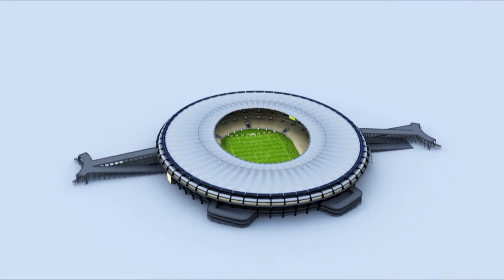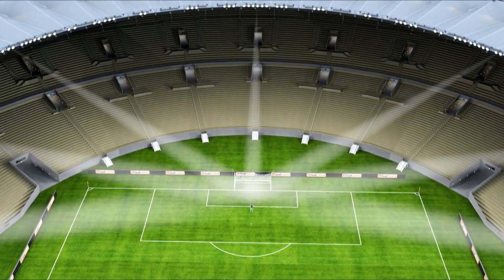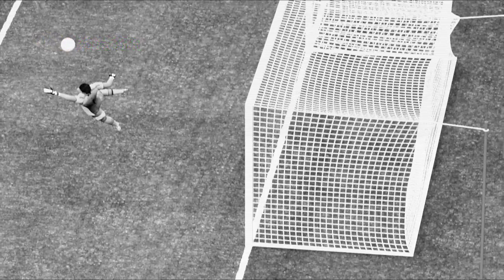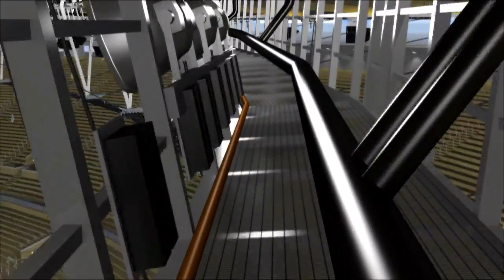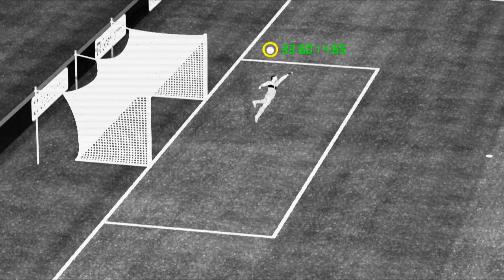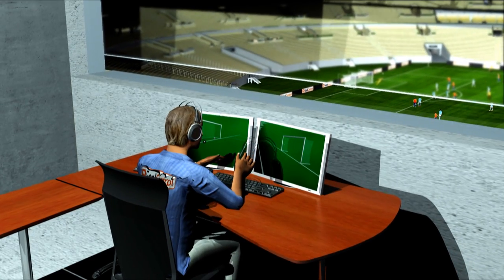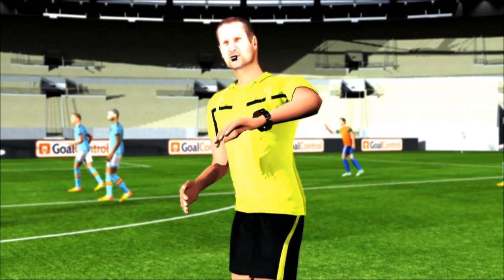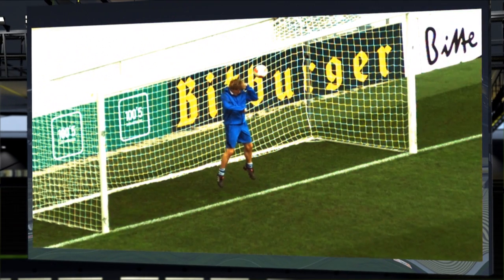GoalControl-4D Animation ENG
The GoalControl-4D system works with 14 high-speed cameras (7 per goal) around the pitch at the stadium roof/catwalk. The cameras are connected to a powerful image processing computer system which tracks the movement of all objects on the pitch and filters out the players, referees and all disturbing objects. The remaining object is the ball and the system knows its three dimensional x-, y- and z-position with a precision of a few millimeters in the coordinate system of the pitch. When the ball passes the goal line, the system sends a vibration- and optical signal to the officials´ watches.